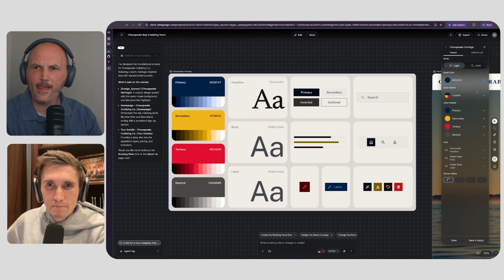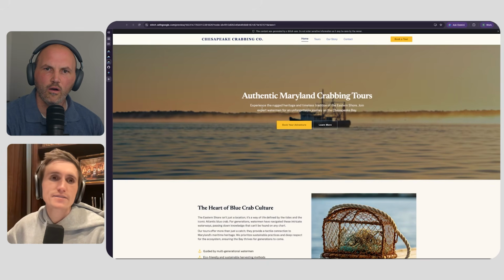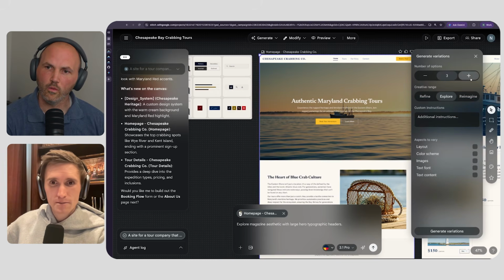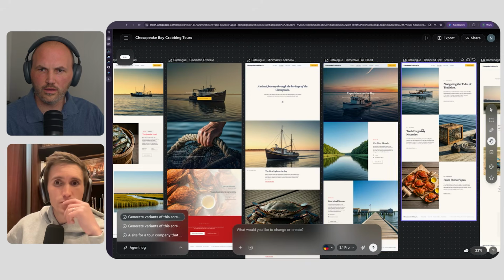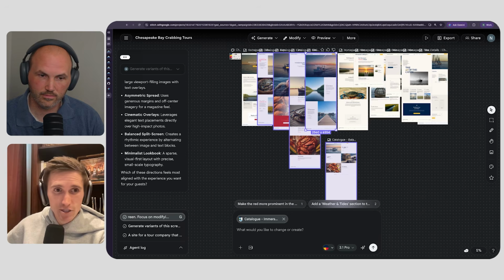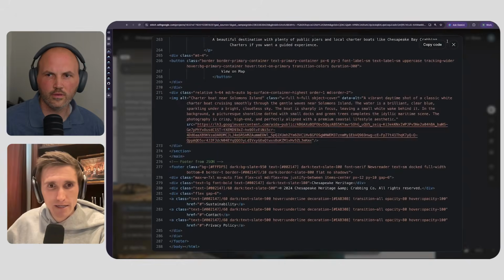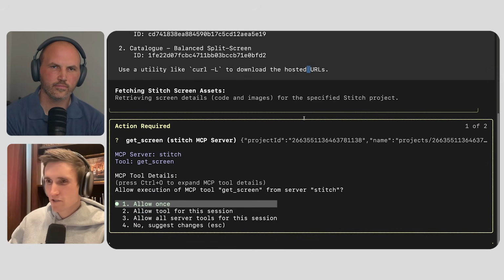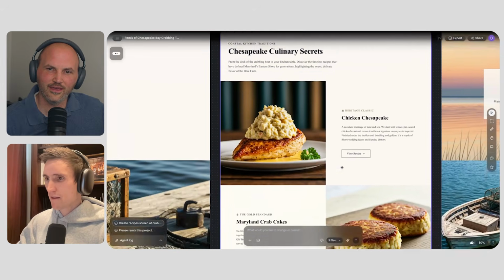No design skills? Use this free AI powered design tool from Google | The Agent Factory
If you've ever shipped an app that worked perfectly under the hood but looked like it was built in 2003, this episode is for you. Designing beautiful, responsive user interfaces is notoriously difficult, but what if you could outsource the heavy lifting to an AI? In this episode, we explore Stitch, Google Labs’ AI-powered UI generation tool that acts as your personal creative director, building stunning interfaces on the fly without writing a single line of initial CSS.

Host Nohe sits down with David East, DevRel Engineer at Google Labs, for a complete walkthrough of the Stitch platform. You'll see David design a fully custom Maryland crabbing tour website from scratch, establish non-negotiable constraints like color and theme, and dive deep into Design.md—the secret file that translates your creative intent into tokenized AI values. The episode also features an incredible demo using the Gemini CLI and the Stitch MCP server to pull down production-ready HTML and Tailwind CSS straight to your local environment, followed by a rapid-fire "hot takes" round on the future of frontend engineering.

Whether you’re a backend developer avoiding Flexbox or a seasoned architect looking to speed up your prototyping, you'll walk away from this episode knowing exactly how to prompt an AI for highly-specific UI designs. You'll learn the concept of "semantic compression," how to leverage design variants, and why treating AI as your creative partner rather than just a code generator yields the best results.

Chapters:
0:00 - Introduction to David East & Stitch
1:43 - What is Stitch? The AI design agent
6:08 - Getting started in the Stitch UI
14:43 - Why Design.md is the secret sauce of AI design
21:47 - Generating design variations in Stitch
30:18 - Extracting HTML and Tailwind CSS directly
34:14 - Gemini CLI & the Stitch MCP Server
40:21 - Let AI write the complex CSS grid instructions
41:47 - Hot Takes: Is app development all agents now?

Speaker: Nohe [@nohedev], David East [@_davideast]

Products Mentioned: Google Stitch, Gemini, Gemini CLI, Google Labs, Firebase, Firebase Studio, Jules, Tailwind CSS, HTML/CSS, Jetpack Compose, Swift UI, Flutter, React, Model Context Protocol (MCP)